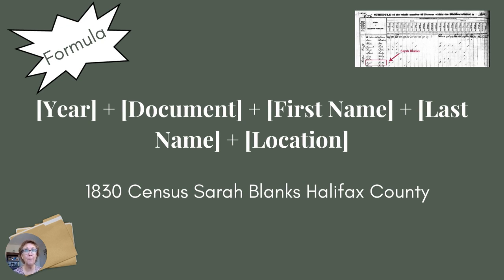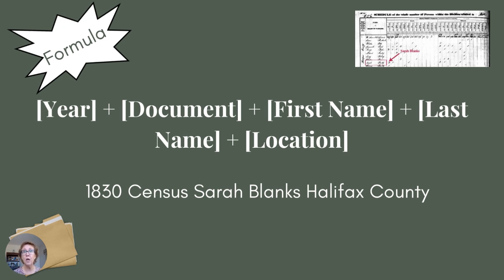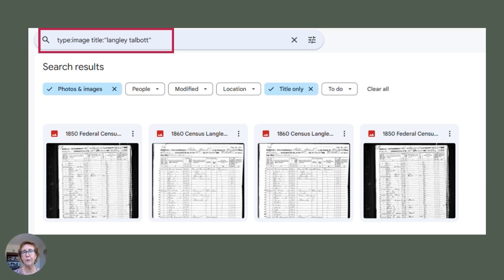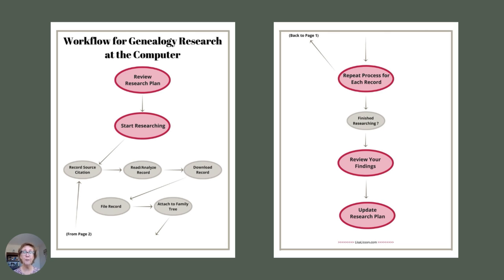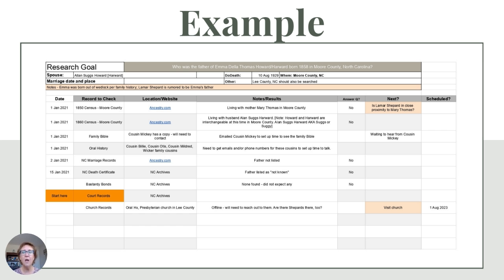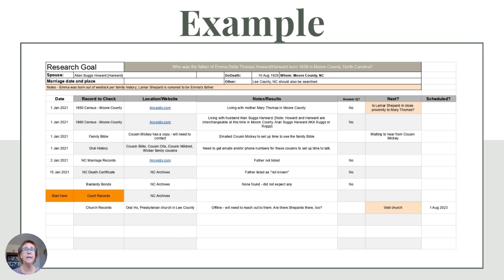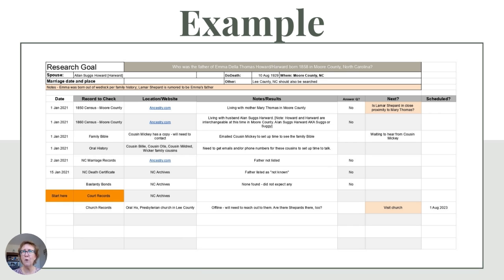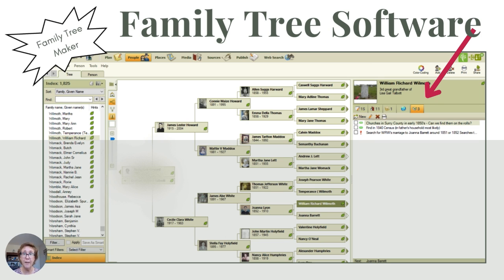3 Key Essentials Your Genealogy NEEDS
Genealogy research getting tangled?  Unblock your ancestral journey with 3 key research  essentials that'll keep you on track, save you time and keep you growing your family tree.